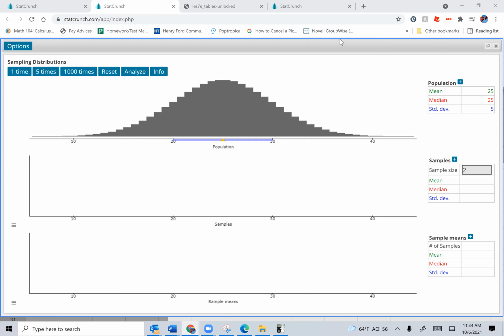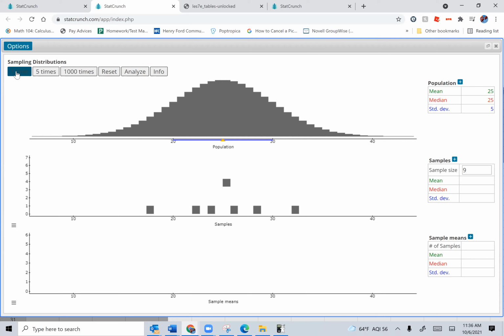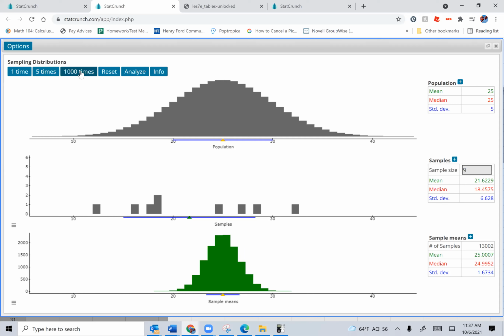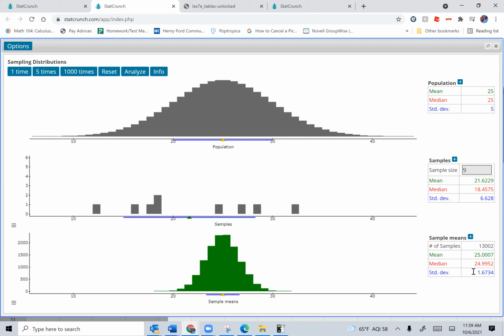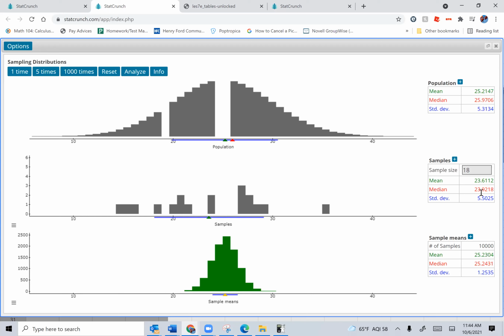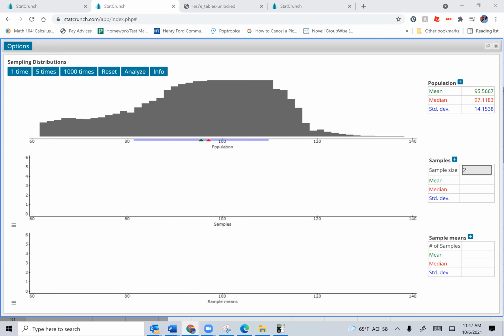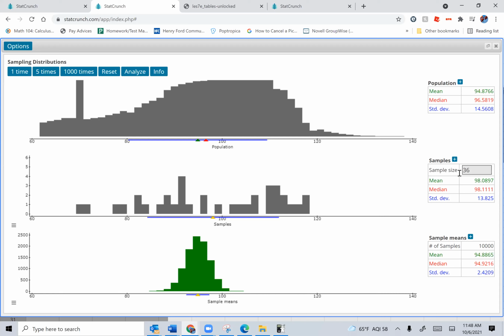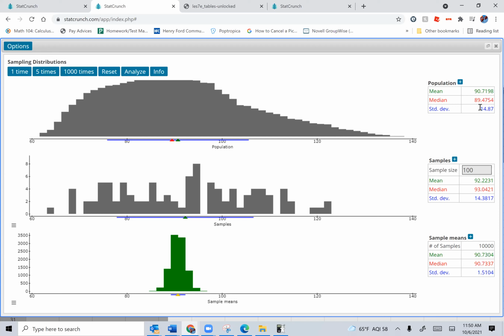Wednesday October 06: video 2